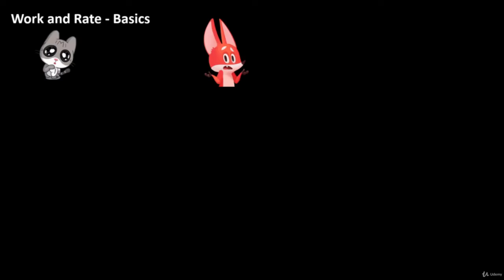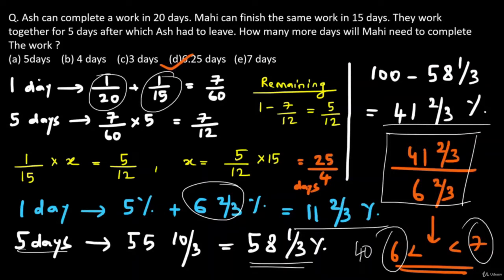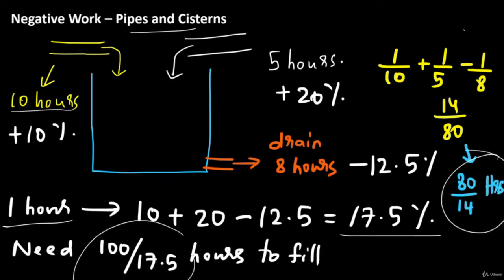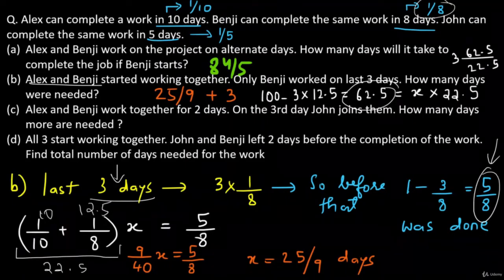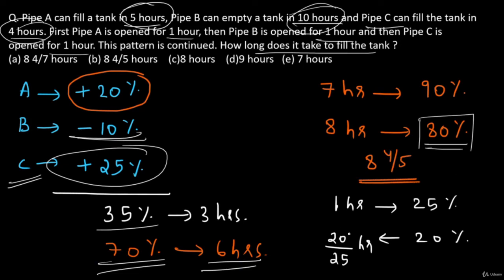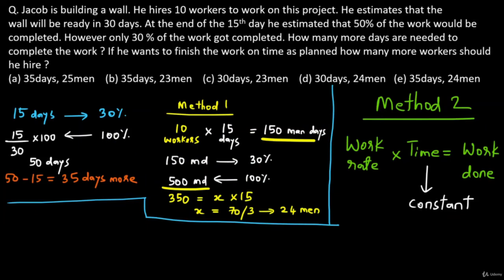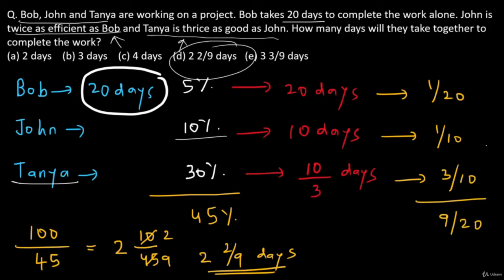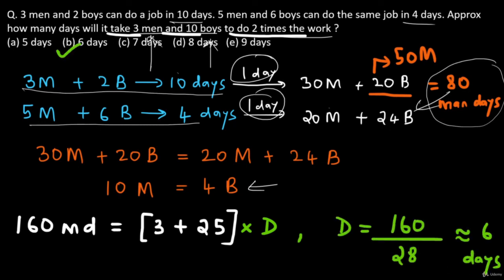Tutorial 11 Work and Rate GRE Maths